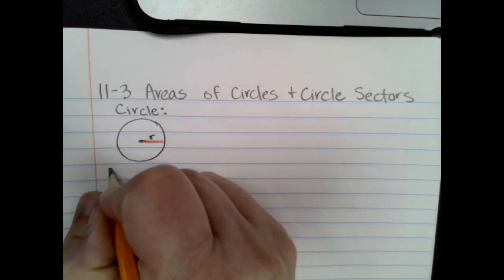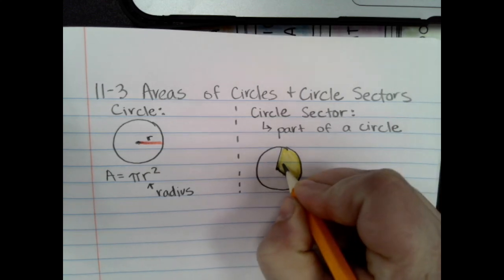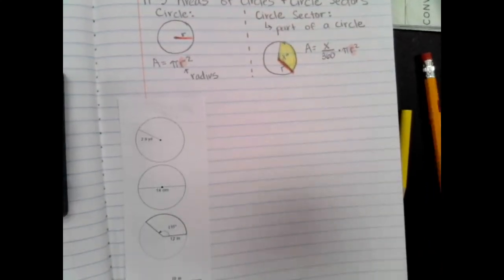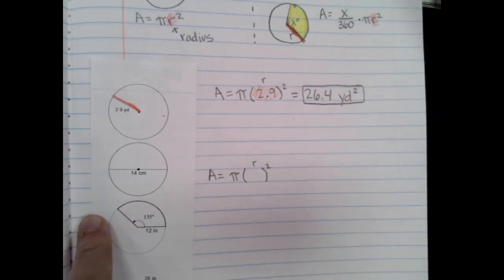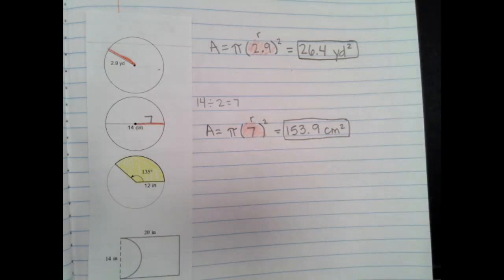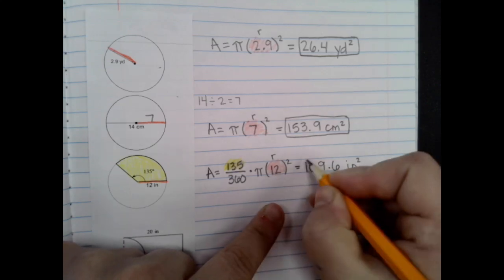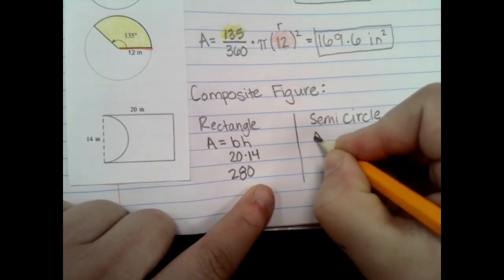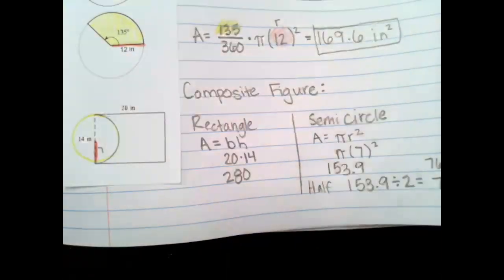11-3 Areas of Circles & Circle Sectors (4/24/25)